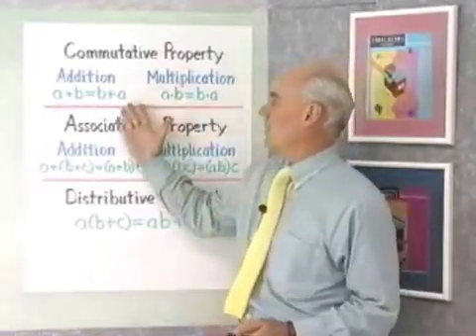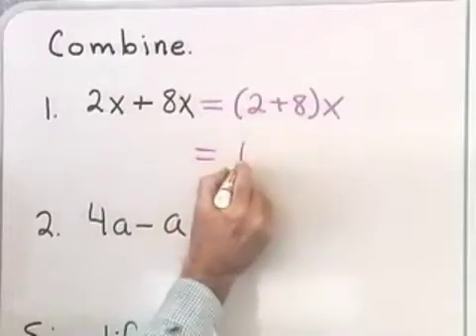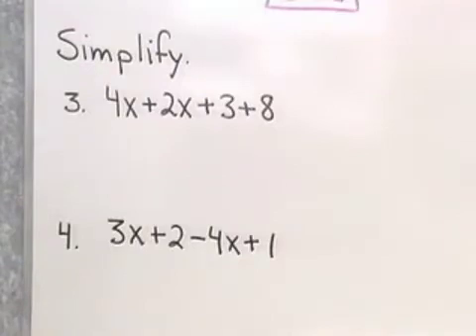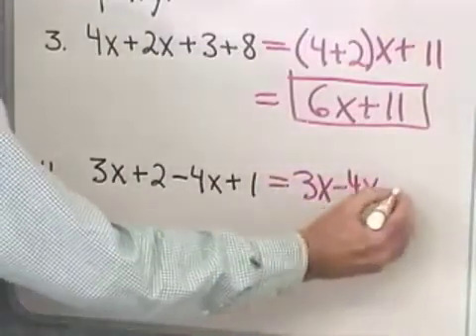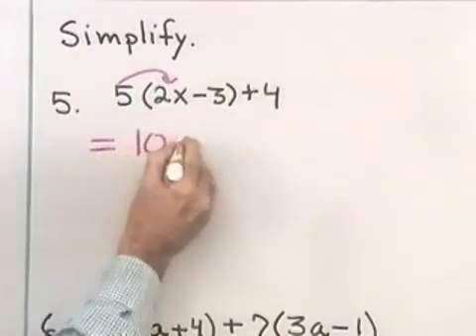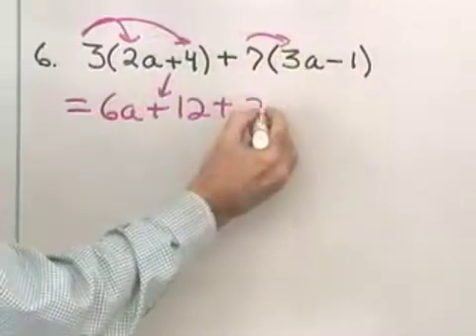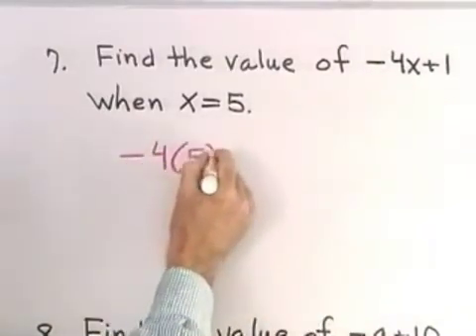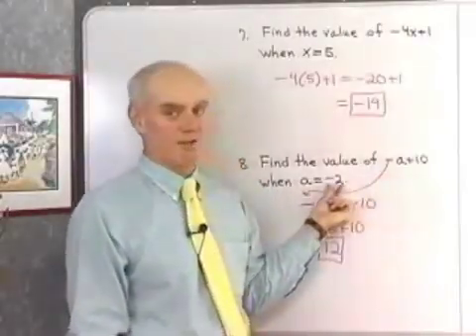Mini Lecture: The Distributive Property and Algebraic Expressions